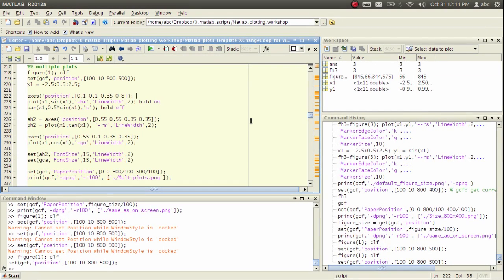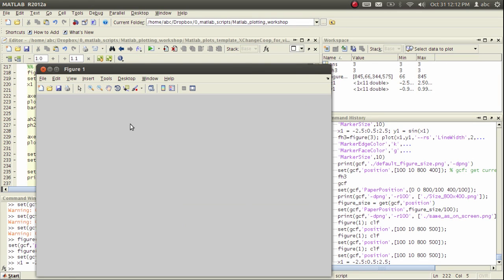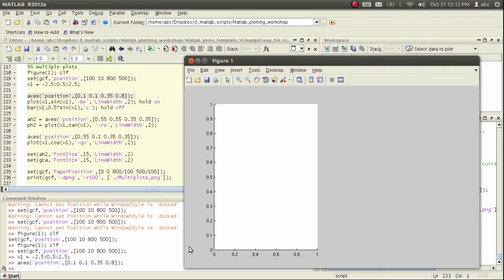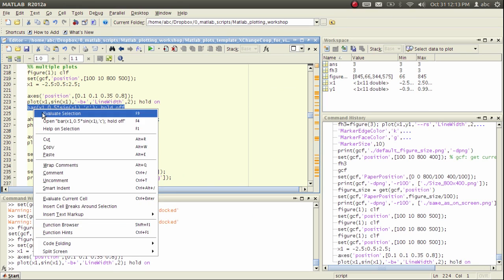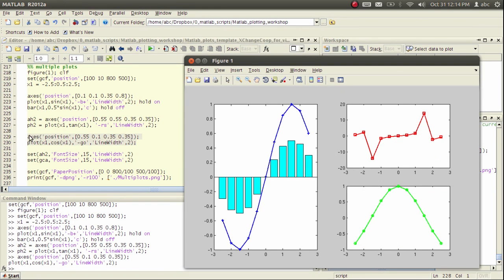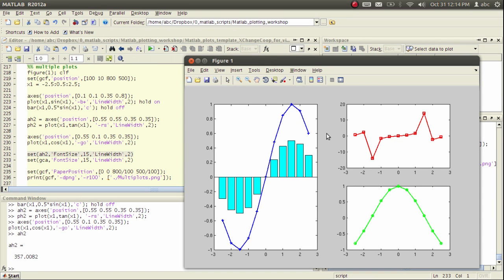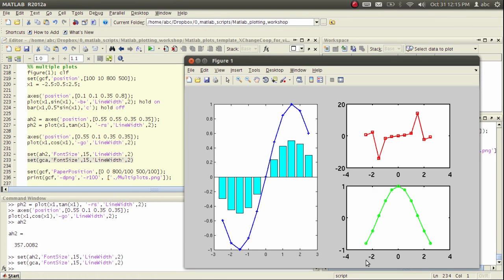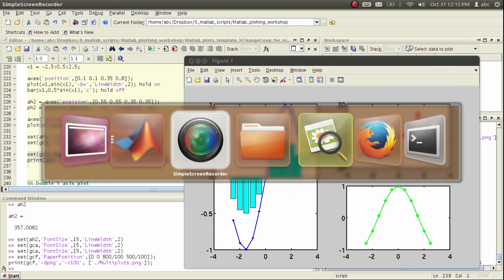07 matlab multiple axes multiple plots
a systematical matlab plotting tutorial - 07/12 multiple axes and plots in the same figure.
template
%% multiple plots
figure(1); clf
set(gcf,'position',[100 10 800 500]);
x1 = -2.5:0.5:2.5;

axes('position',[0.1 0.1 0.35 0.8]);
plot(x1,sin(x1),'-b+','LineWidth',2); hold on
bar(x1,0.5*sin(x1),'c'); hold off

ah2 = axes('position',[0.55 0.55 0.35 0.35]);
ph2 = plot(x1,tan(x1), '-rs','LineWidth',2);

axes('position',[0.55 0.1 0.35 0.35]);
plot(x1,cos(x1),'-go','LineWidth',2);

set(ah2,'FontSize',15,'LineWidth',2)
set(gca,'FontSize',15,'LineWidth',2)

set(gcf,'PaperPosition',[0 0 800/100 500/100]);
print(gcf,'-dpng','-r100', ['./Multiplots.png']);